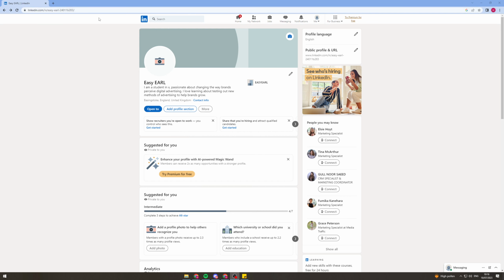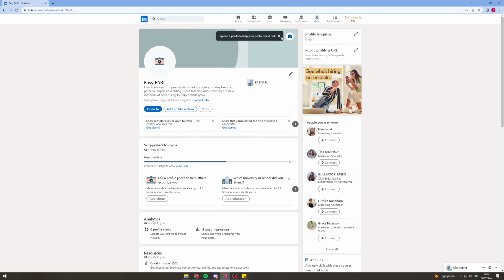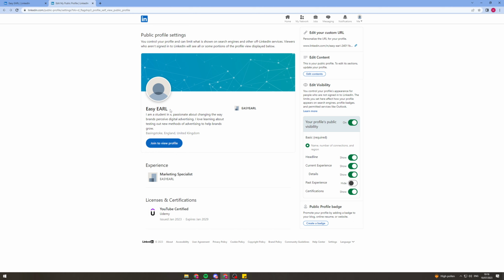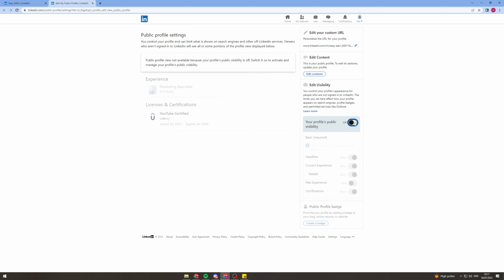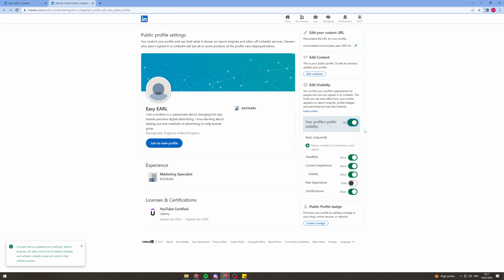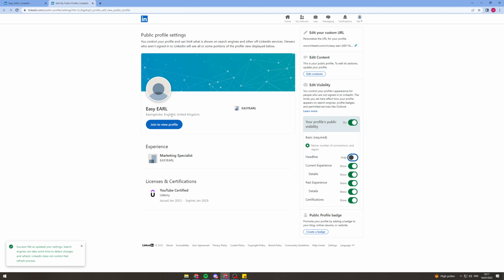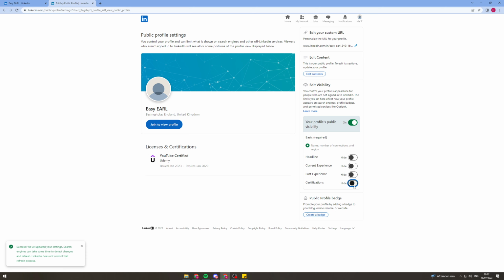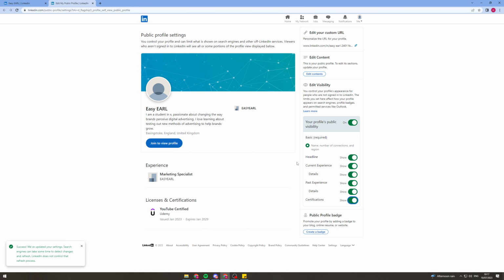How To Make Linkedin Profile Private (Easy & Quick)